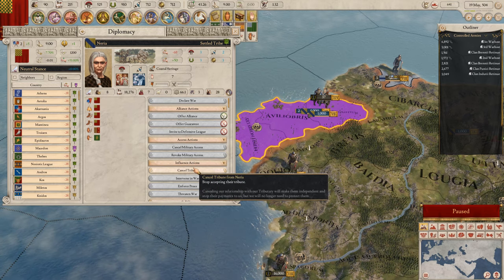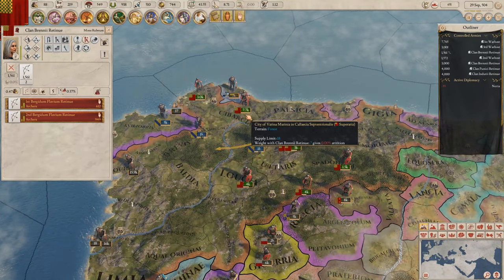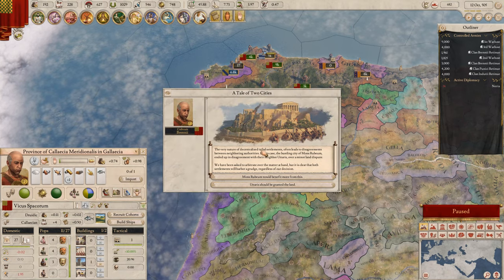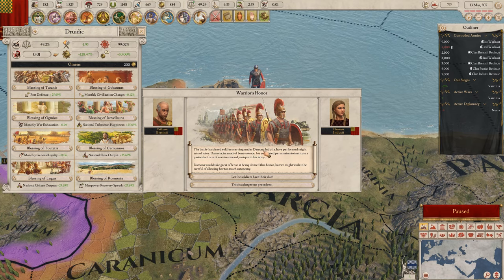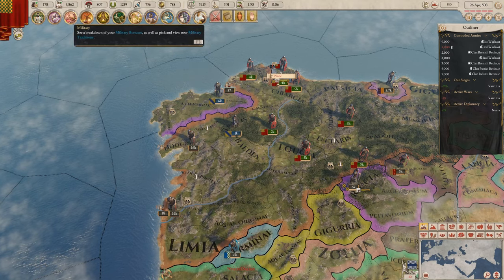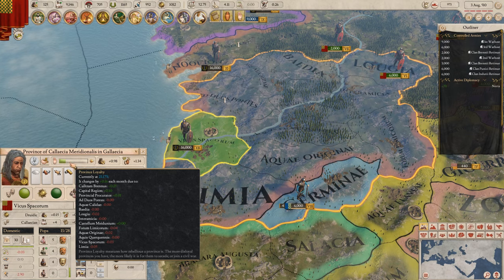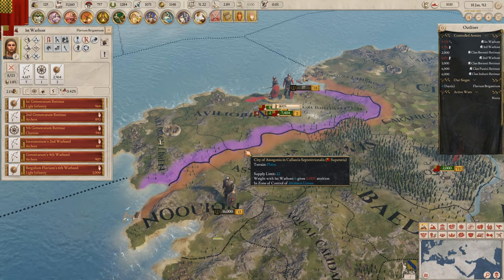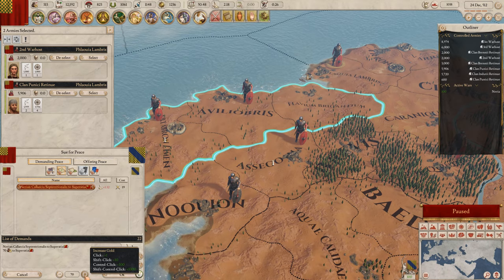imperator rome 1.1 greater iberia nation Superatia ep11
Slowly making our provinces loyal. After that, we need to find some new targets. Superatia is on its way becoming the Greater Iberia.

Alexander. Hannibal. Caesar. These great men and dozens like them shaped the destiny of a continent. Mighty kings, clever generals and would-be gods made their mark on the ancient Mediterranean. Around this sea, close knit nations tested their mettle and virtue against each other in fierce combat, their cultural and political legacy now inseparable from what we understand as Western Civilization. But nothing was guaranteed. Can you change the course of history in Imperator: Rome?

Imperator: Rome is the newest grand strategy title from Paradox Development Studio. Set in the tumultuous centuries from Alexander’s Successor Empires in the East to the foundation of the Roman Empire, Imperator: Rome invites you to relive the pageantry and challenges of empire building in the classical era. Manage your population, keep an eye out for treachery, and keep faith with your gods.

HANG OUT WITH ME ON TWITCH

imperator rome 1.1 greater iberia nation Superatia ep9